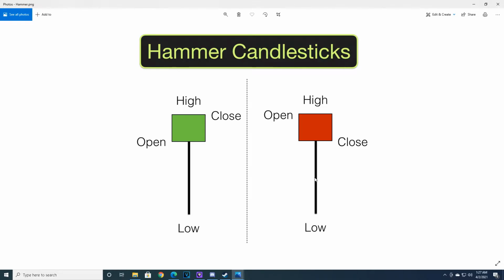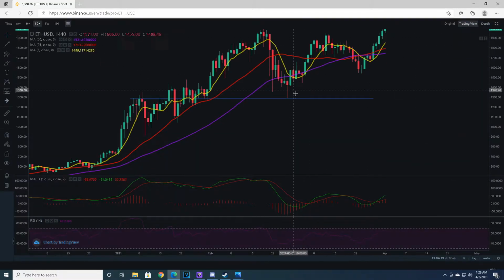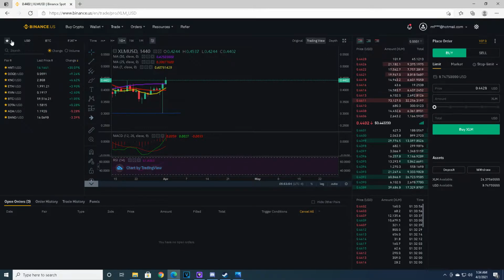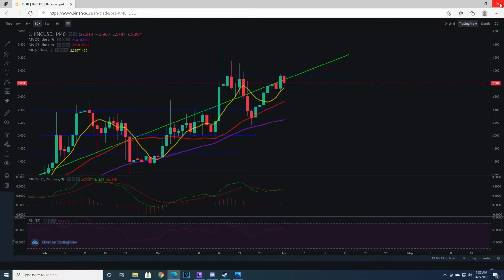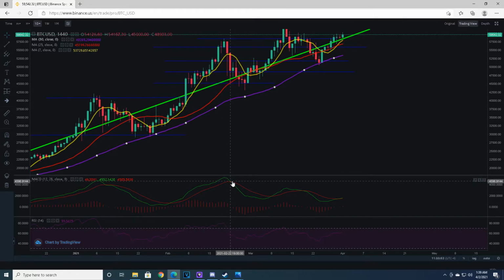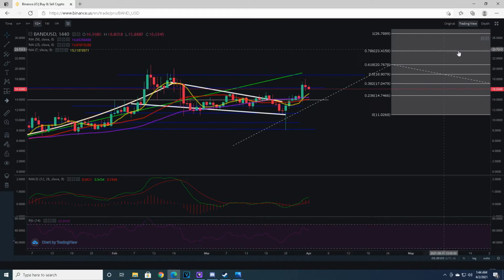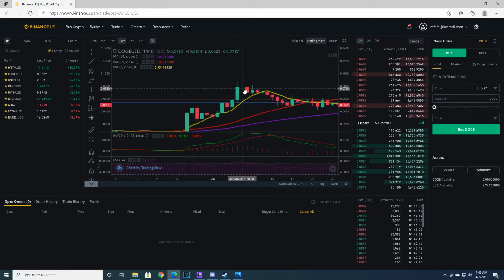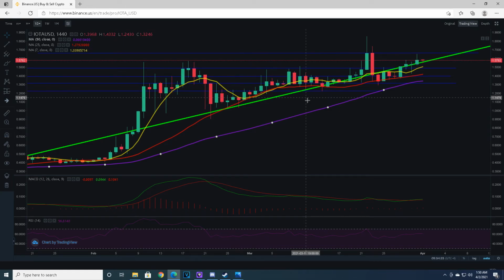Beginners Guide: #3 Candlestick Patterns/ Catches Stellar Breakout!!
Hey guys, welcome back to The Daily Grind Trader.  Today I complete the first phase of the technical analysis videos with a look into candlestick patterns.  While doing so one of my sample charts shows a breakout pattern happening in real time.  XLM could be in for a couple days of strong movement.